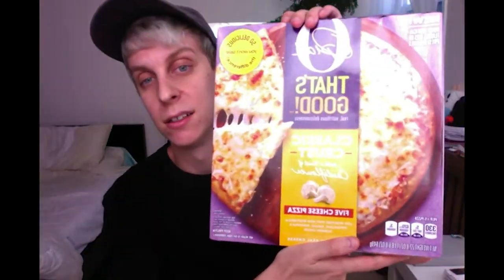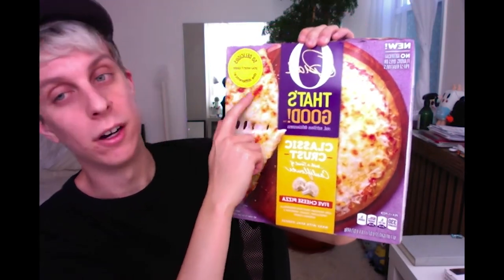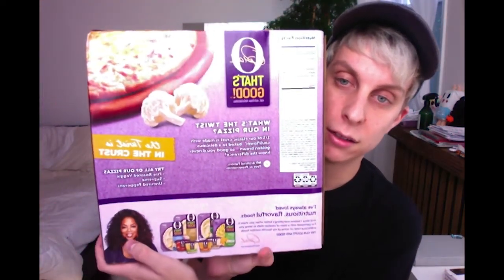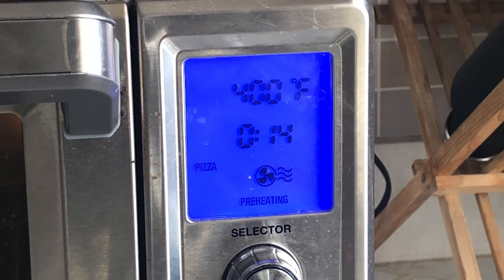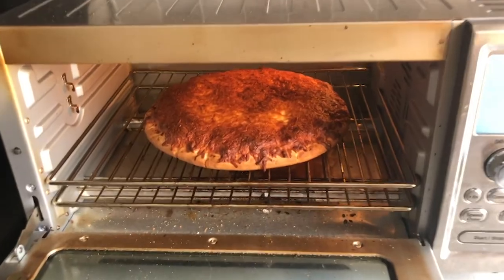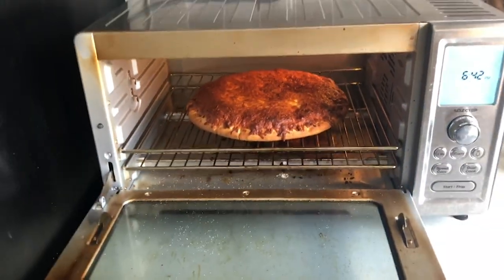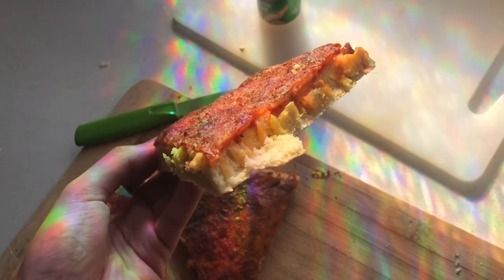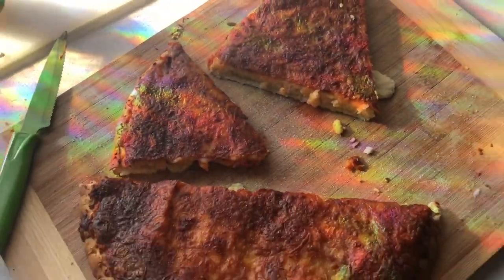O, That's Good! Oprah Cauliflower Pizza Review Vlog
I try out Oprah's new frozen pizza! It has a twist pf cauliflower.